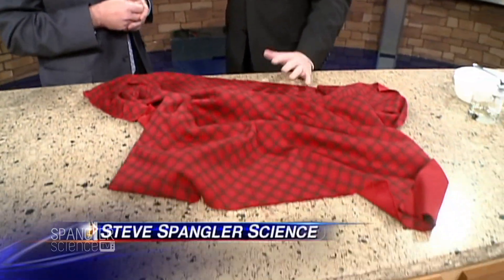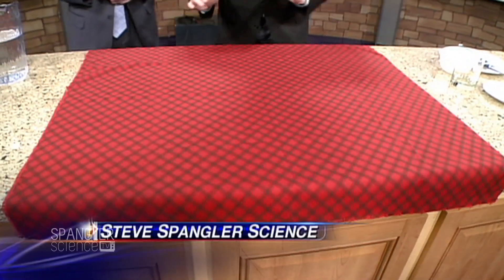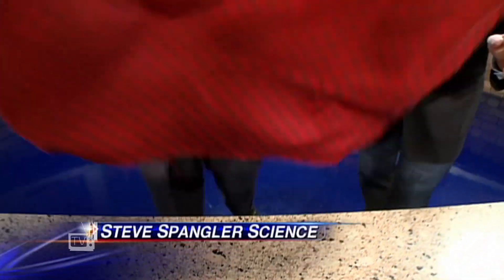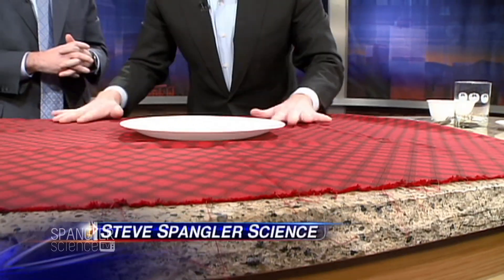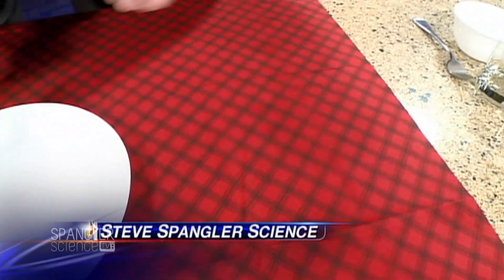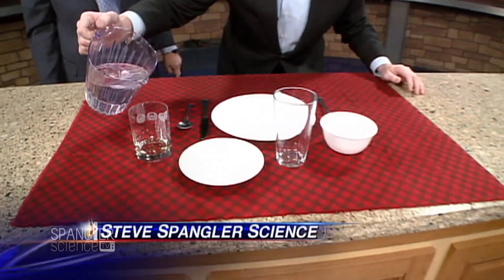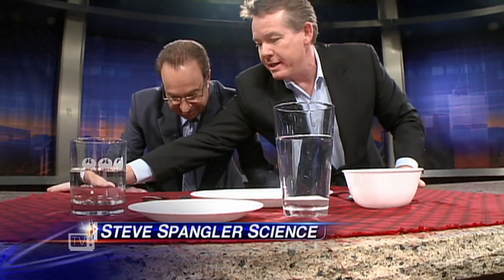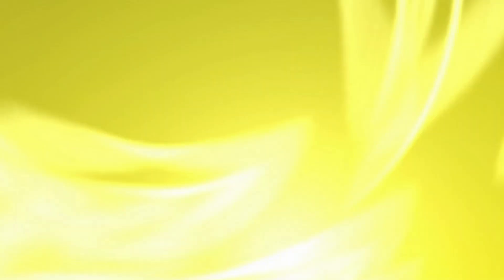Tablecloth Trick - Cool Science Experiment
Thanksgiving dinner can get a little boring unless you have a science trick or two up your sleeve to entertain your guests. Our science guy, Steve Spangler, is all fired up for a little after-dinner science.